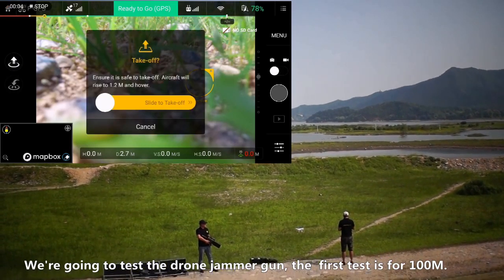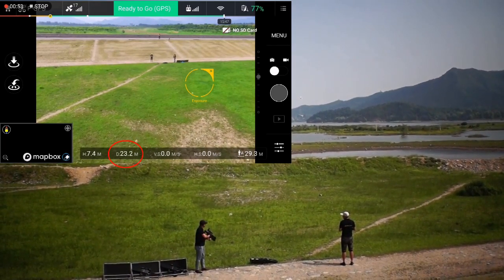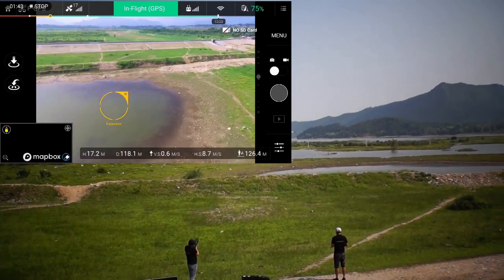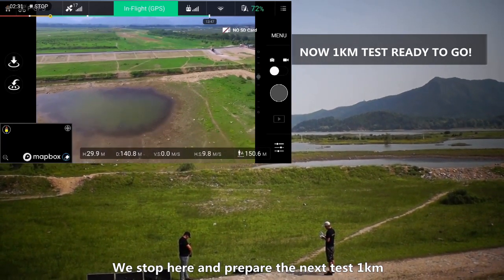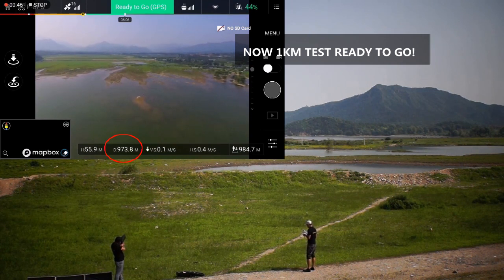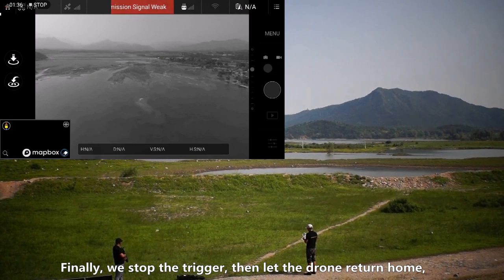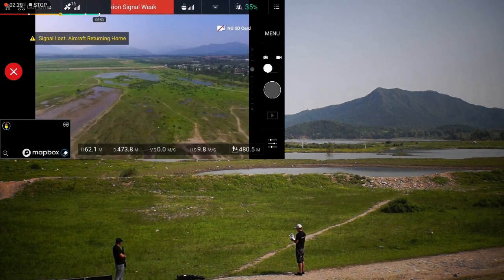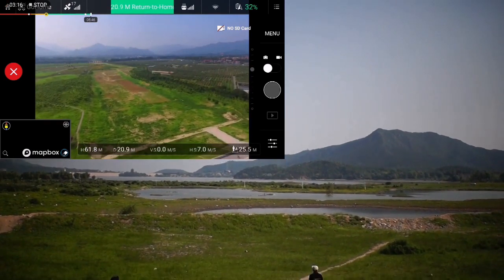Drone Jammer Riffle WS-03 PRO TEST VIDEO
Wavesonic new launched drone jammer gun, 1000m effective distance, 4.8kg, 1hr battery life.  Frequency: 2.4G+ 5.8G + GPS